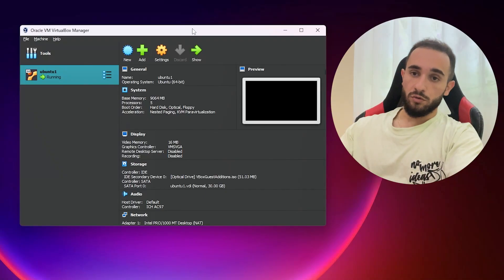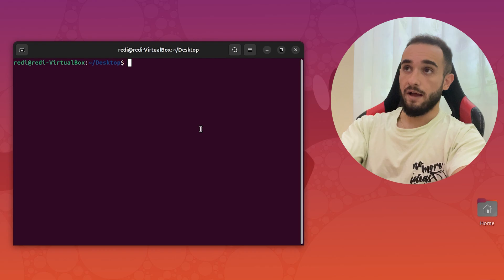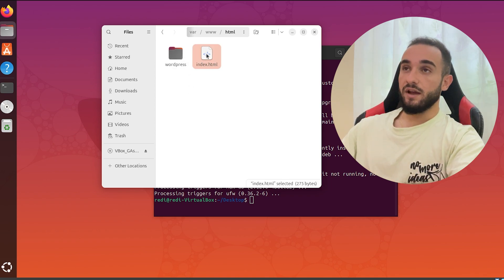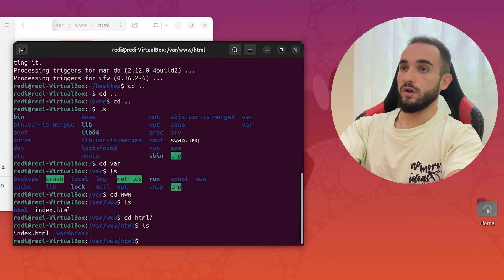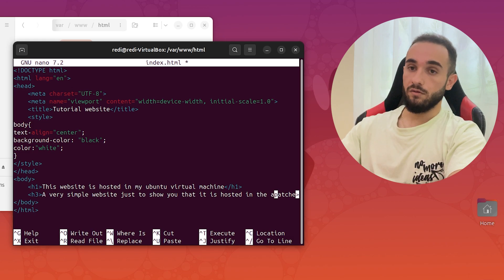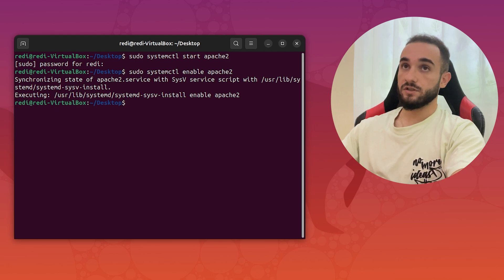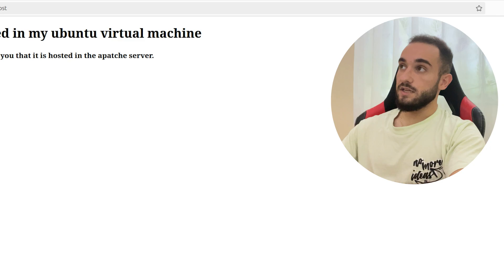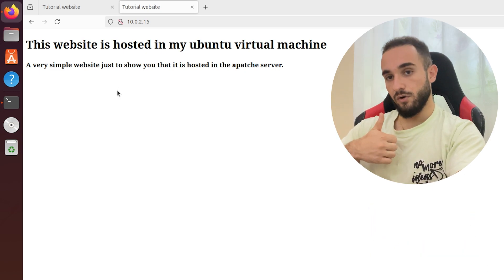How to Host your Website locally into a Ubuntu Virtual Machine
Here I am showing how to use a Ubuntu virtual  machine as a hosting server to host your website for free.